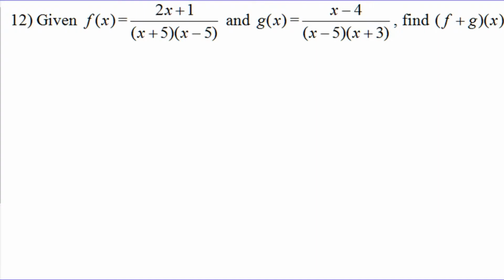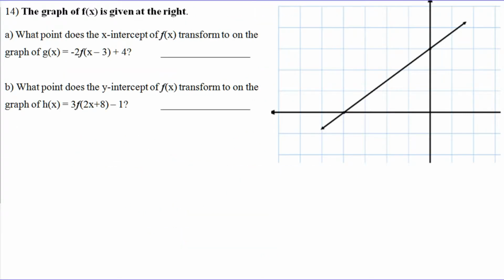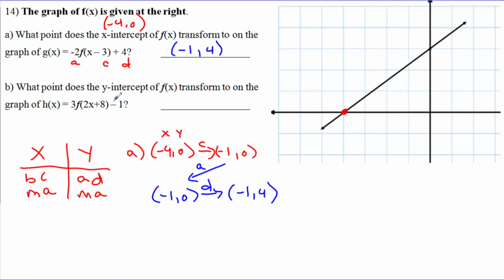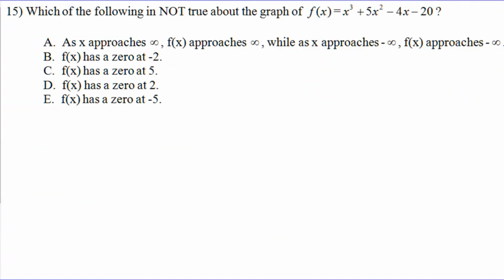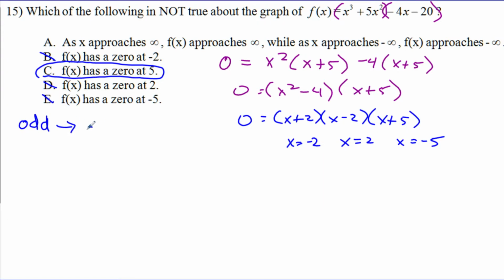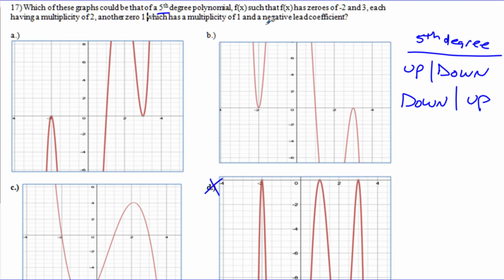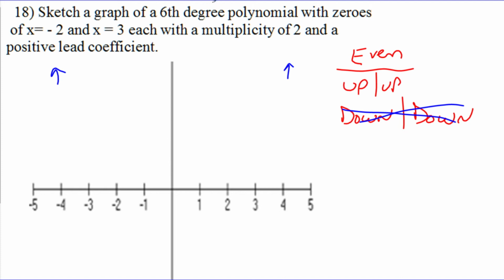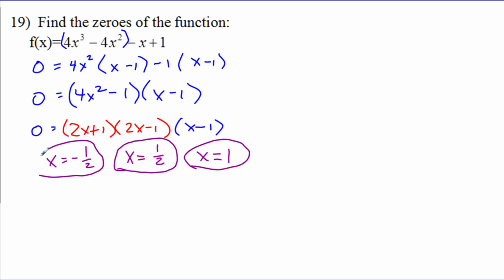Midterm Review KEY Page 3 and 4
Midterm Review Page 3 and 4